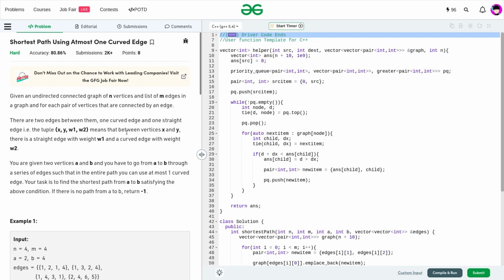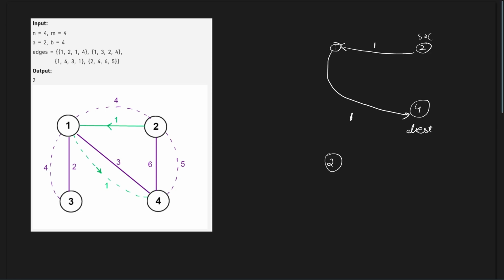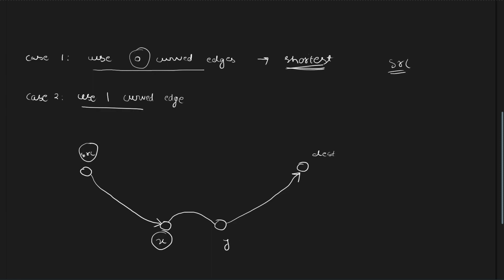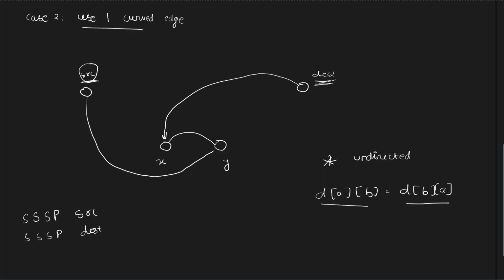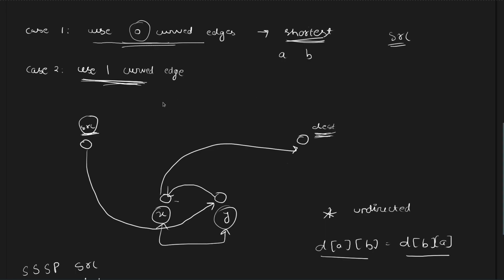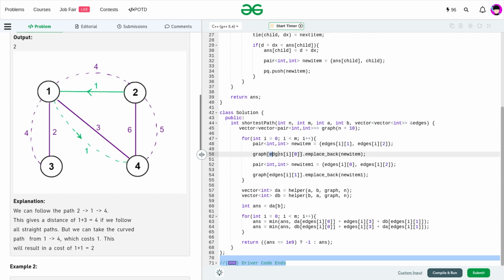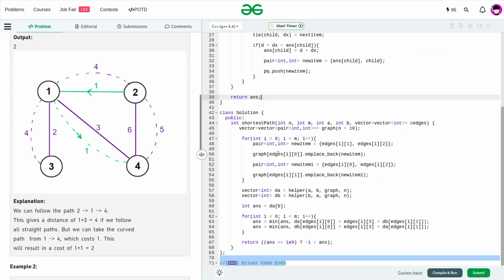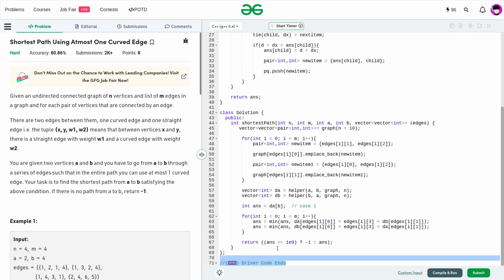Geeks for Geeks Problem of the Day | Shortest Path Using Atmost One Curved Edge | 24 Feb POTD